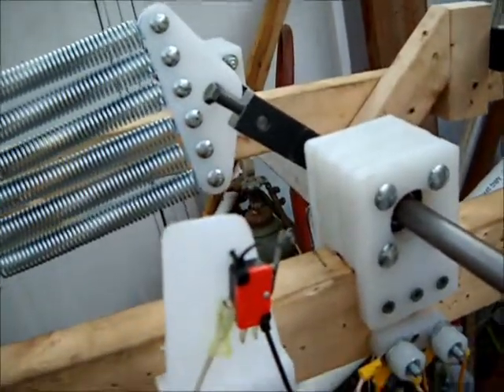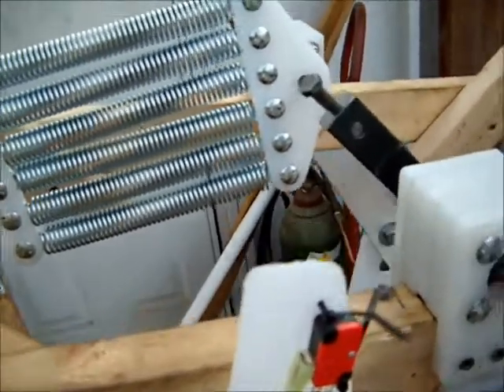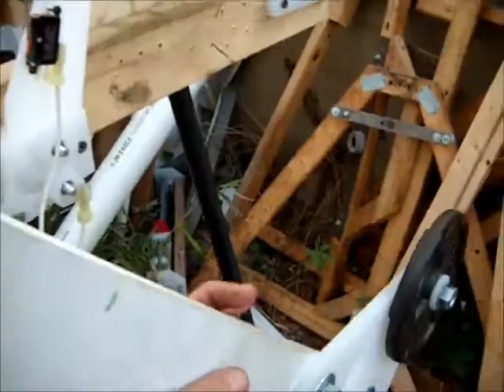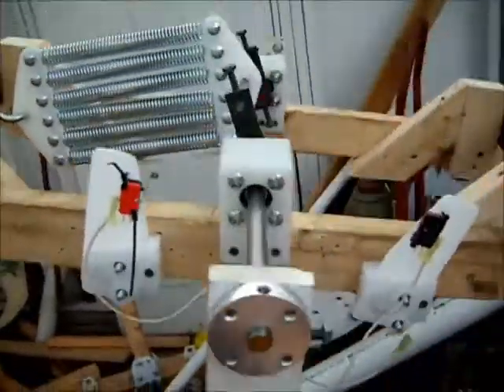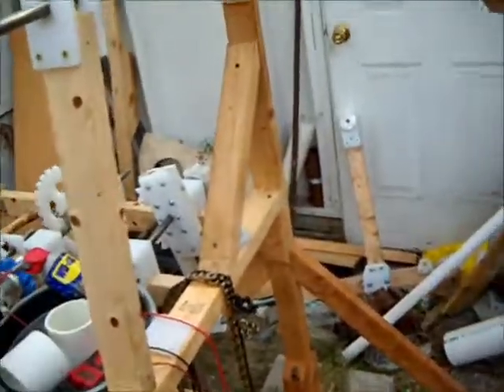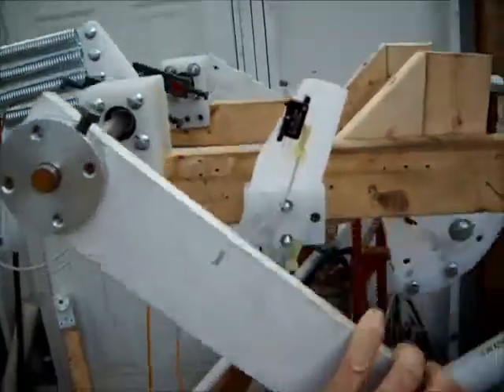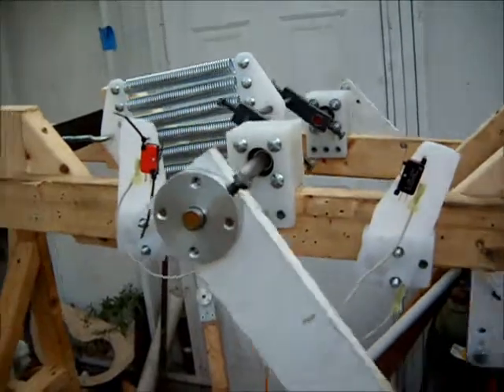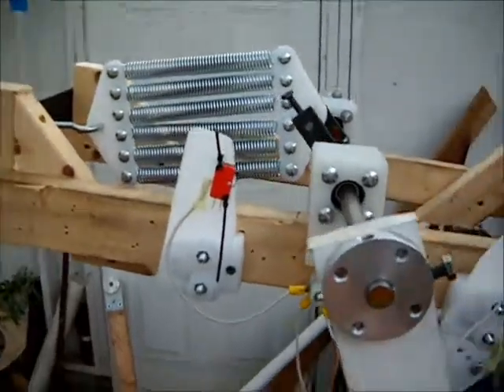GRAM 10 13 17